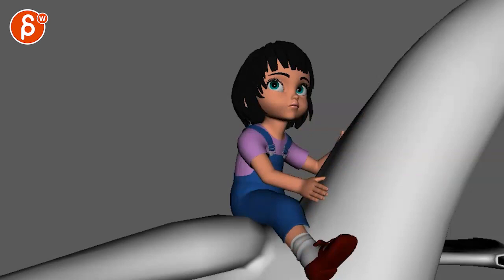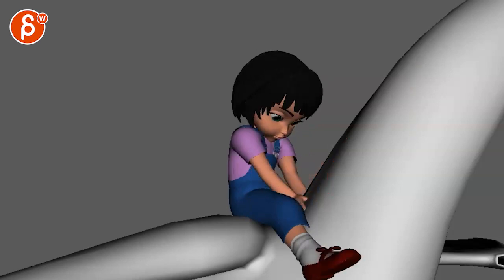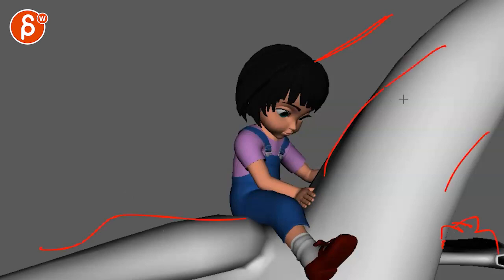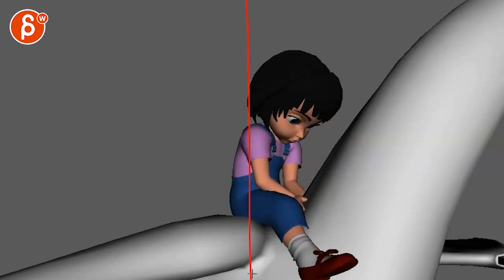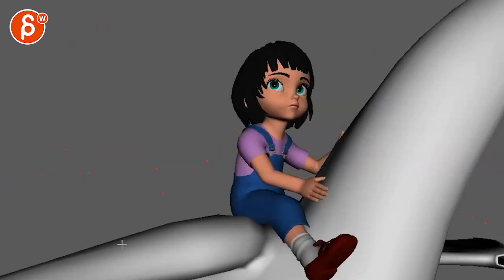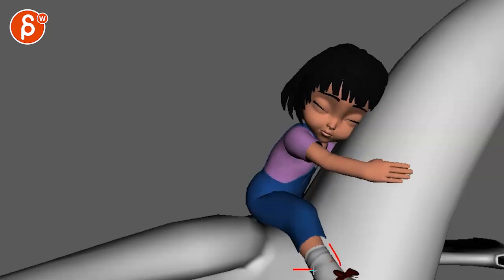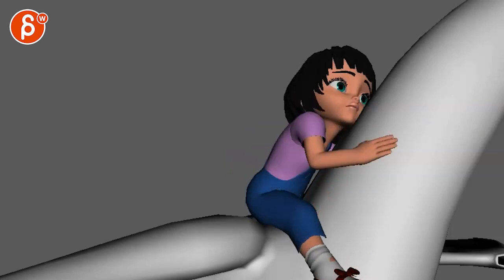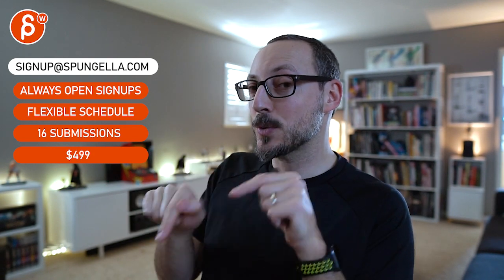Animation Workshop Feedback - Anonymous #2 (2021)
You're watching a feedback session for the Spungella Animation Workshop. Topics that are covered: lipsync, body mechanics, acting, , creature animation, maya animation.